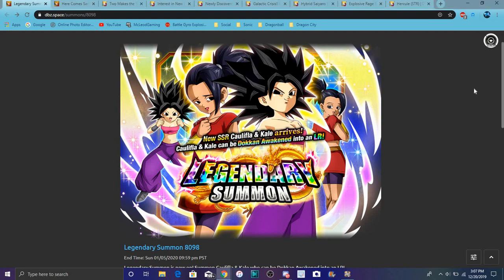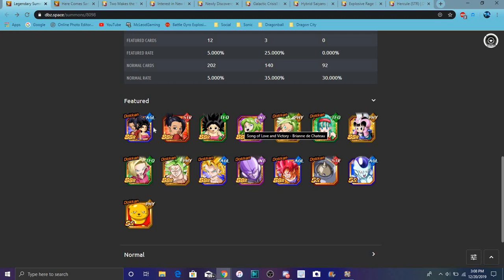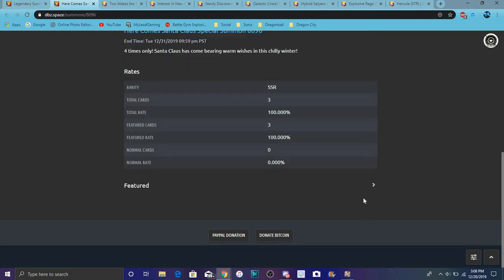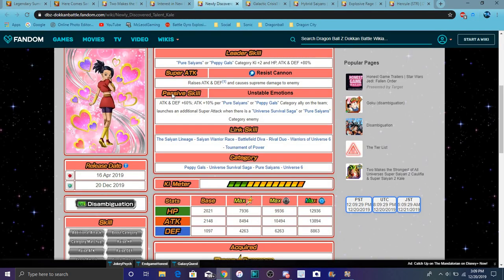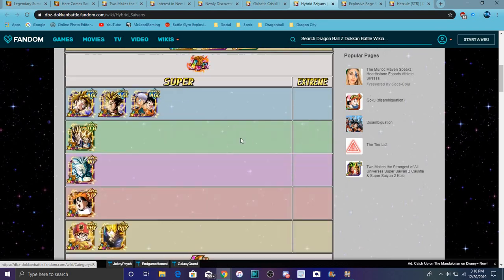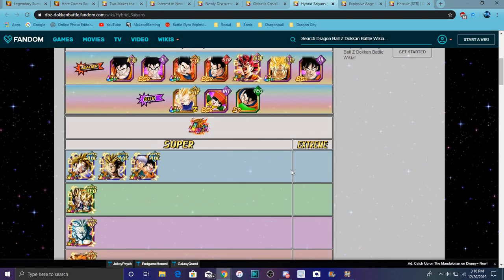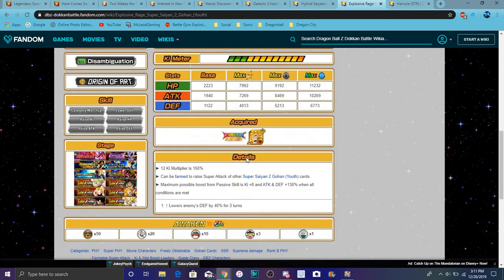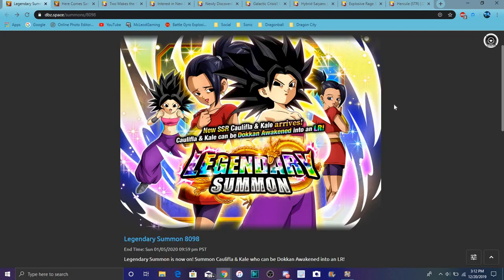LR KALE & CAULIFLA ARE HERE THE BOJANGLES REVAMP & MORE All Info DBZ Dokkan Battle